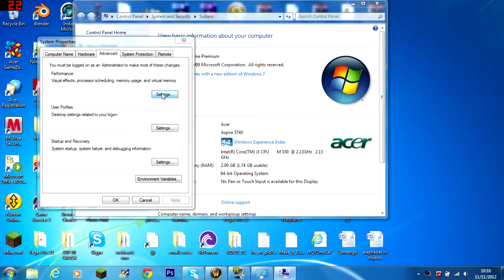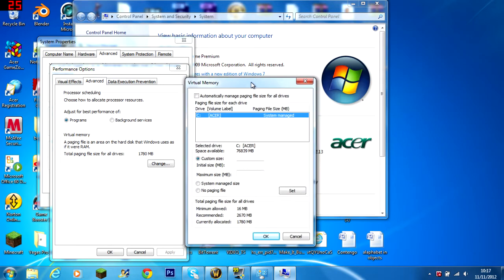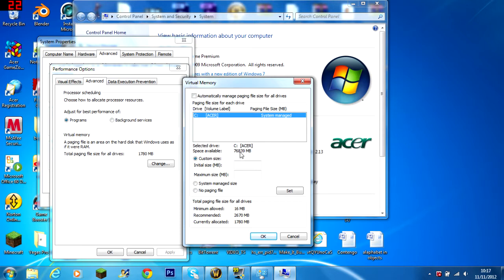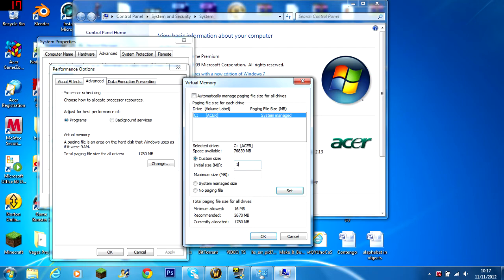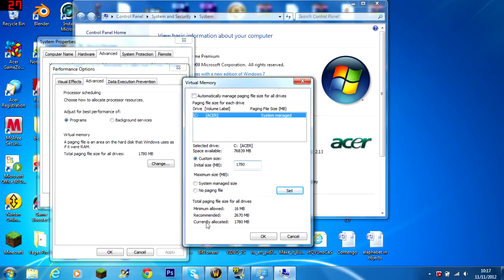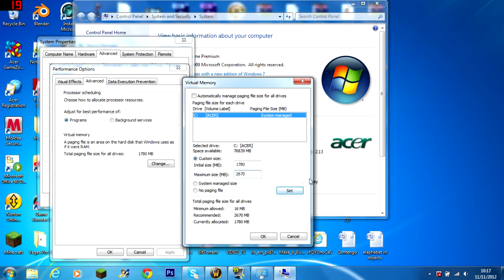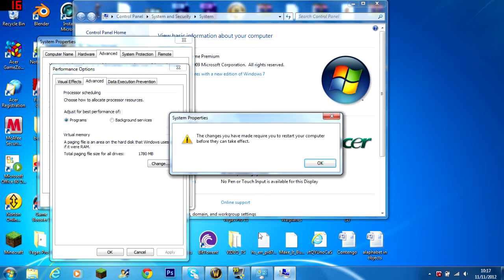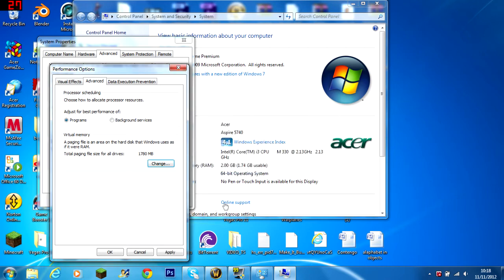How To Get Free RAM (Windows 7)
a quick tutorial on how to increase your RAM size, it really works